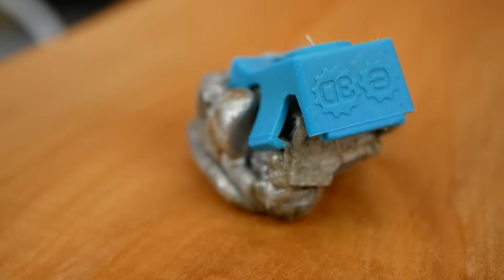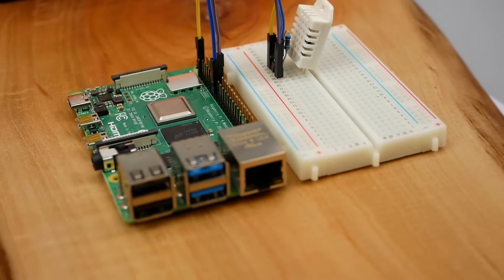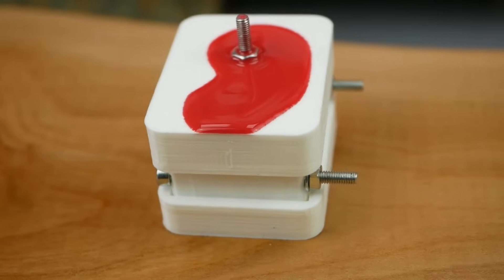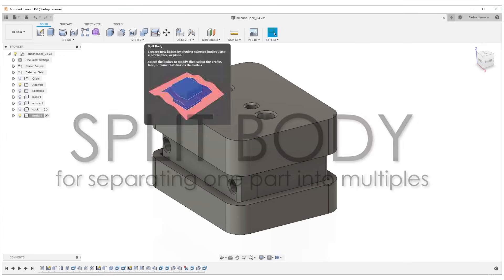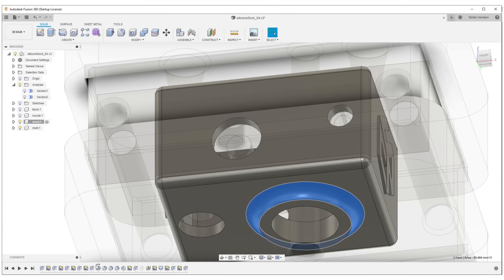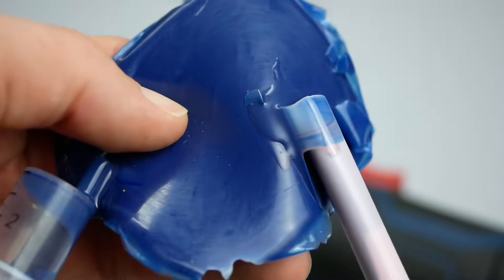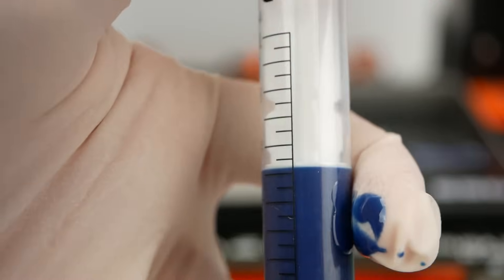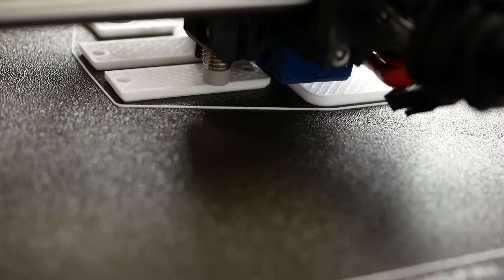Design & Cast your own Hotend Silicone Socks!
I love E3Ds silicone socks but already had them ruin quite some prints of mine. In today's video I'll improve the existing design, create a 3D printed 5-part silicone mold in Autodesk Fusion 360 and then cast new socks using high temperature 2-part silicone.

High temperature silicone (aff)
Silicone pigments (aff)
10ml syringes (aff)
Precision Scale (aff)

🎥 CAMERAS & LENSES
10-25mm f1.4 - Awesome Lense
30mm f2.8 macro - Great Macro Lense
12-35mm f2.6 - Great allround lense
14-140mm f3.5-5.6 - My go-to travel lense
25mm f1.4 - Nice prime for photoraphy
🎙AUDIO